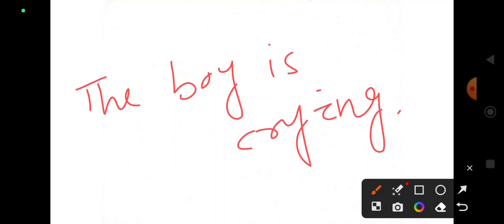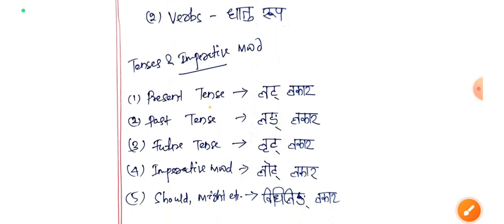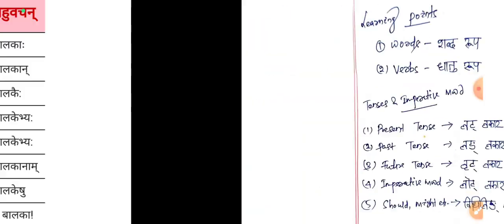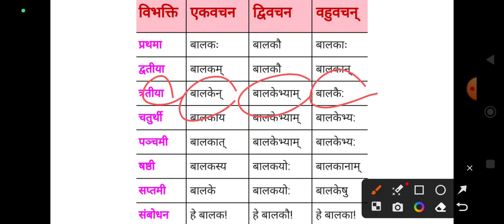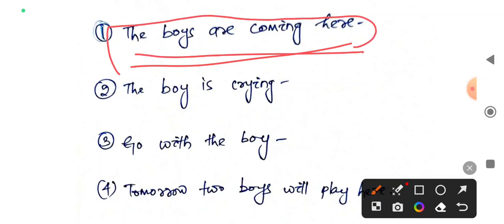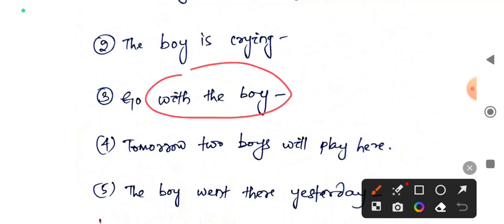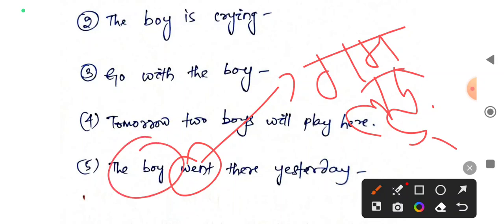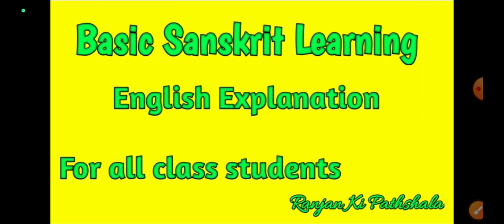How to Learn Sanskrit easily through English explanation| Sanskrit Grammar For all in English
In this video I have explained Sanskrit grammar through English explanation so that everyone can understand easily and properly. If any doubt please comment or else text me in my telegram channel.